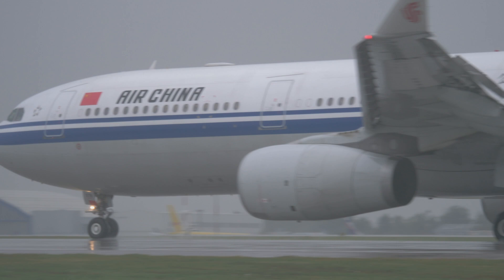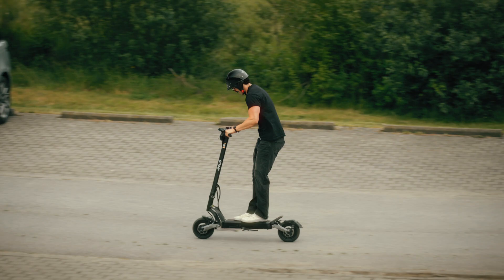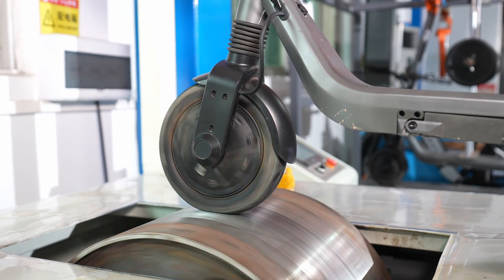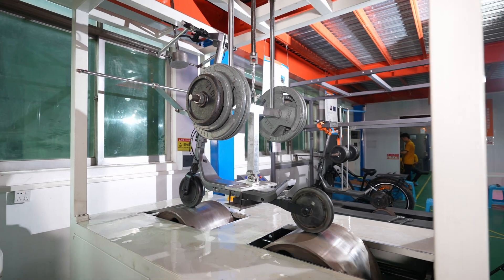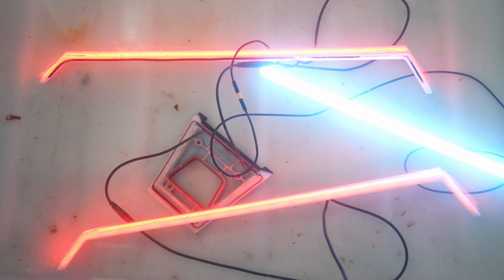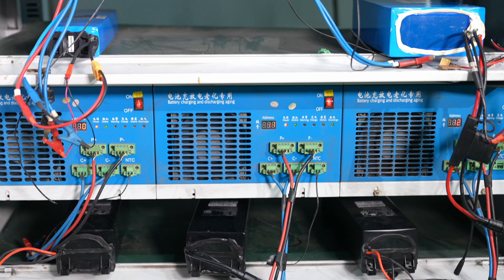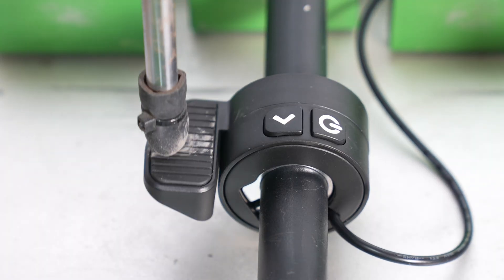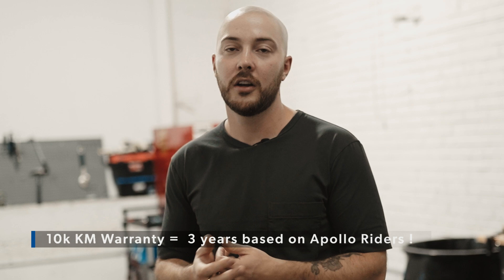Apollo Factory - Testing Rigs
In this video, we learn about how Apollo Scooters are tested. Our CTO Eloi explains what he's seen during his trip to the Apollo Factory in China in the last few weeks and how the rigs work.